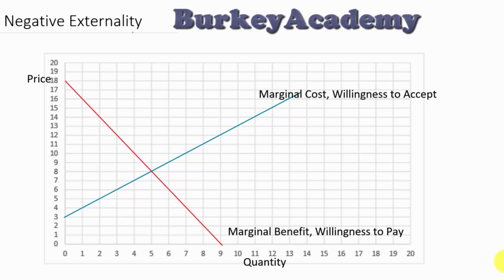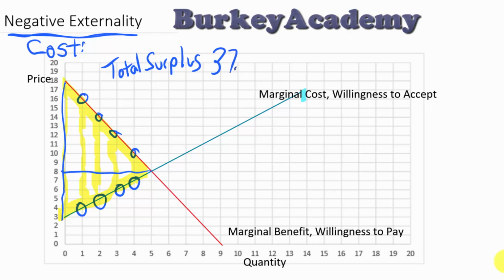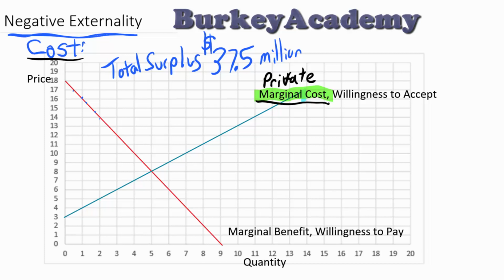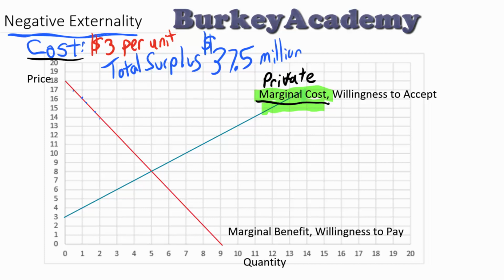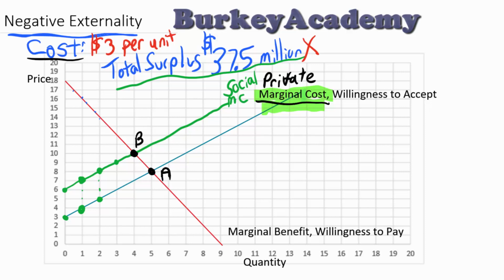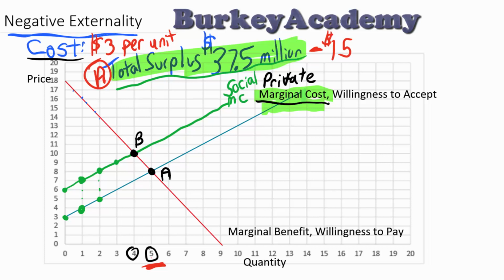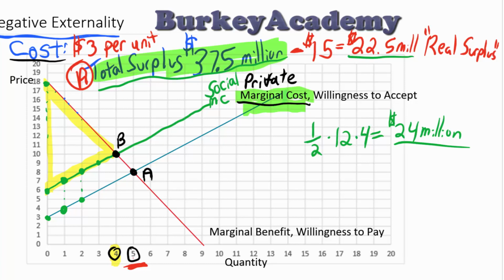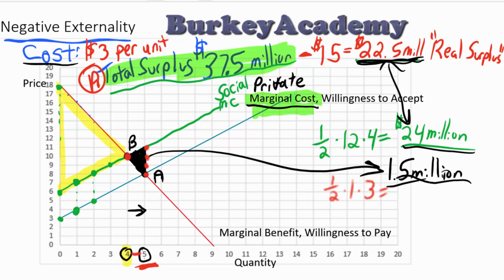Negative Externality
A discussion and analysis of negative externalities, with calculation of deadweight loss.